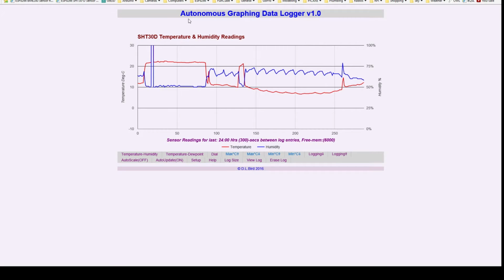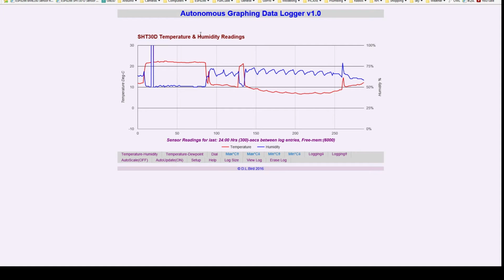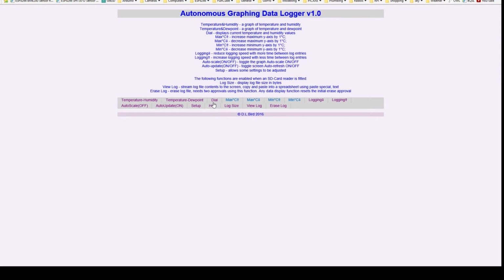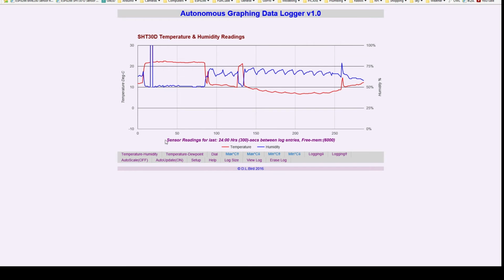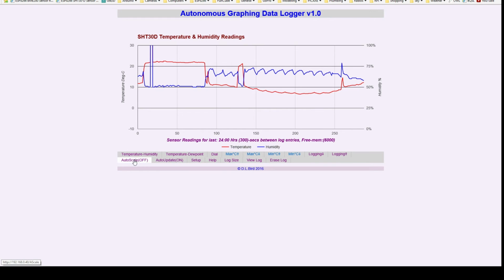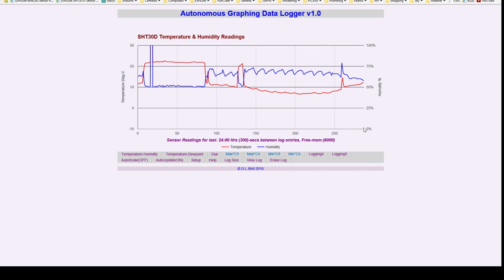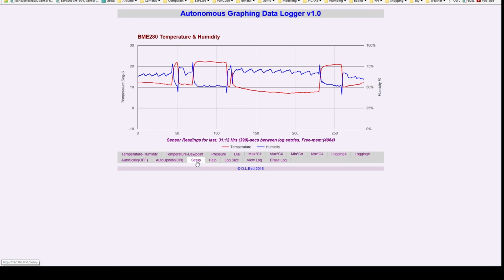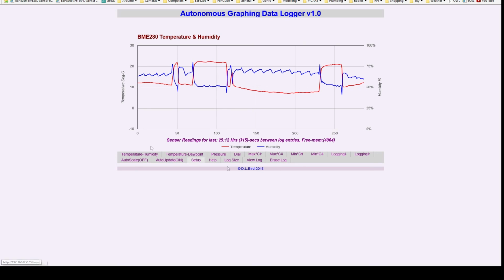Tech Note 024 - ESP8266 Autonomous Graphical Data Logger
NOTE: Uses Wi-Fi Manager so if you get no network connection, connect your browser to 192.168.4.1 and follow the instructions, then connect back to your normal network.

You can use the code without a sensor or SD Card fitted to see the principles of its operation. Clearly it won't log or display any data though, just all zeros'!

An ESP8266 configured as a webserver using the Wi-Fi Manager to read and log temperature and humidity from a variety of sensors using the WemoS shields and then displays the results using Google Charts. Any ESP8266 can be used.

There are four versions so-far using: 1. BOSCH BME280 to display temperature, humidity, dewpoint and pressure 2. SHT30-D to display temperature, humidity, dewpoint 3. DHT22 to display temperature, humidity, dewpoint 4. DHT11 to display temperature, humidity, dewpoint

The design gives a totally self-contained and apart from google charts, it requires no other access to external sites like MQTT or Thingspeak.

Data is recorded to an SD-Card if fitted. It recovers data from the SD-Card in the event of power failure or a restart and does this contiguously.

The log file can be checked for size, erased and streamed out to a web browser for copy/paste into a spreadsheet.

The scale of the y-axis can be varied as required.

BEWARE: As Google notes in their documentation, implementation of Google Charts is highly complex, if you modify the code, don't be surprised if it stops working, this code is the culmination of my extensive studies into the use of Google Charts through their documentation and then my careful implementation and it also requires the correct use of the ESP8266 server functions.  Some functions may seem superfluous but they are not. Any adjustment of the HTML code or attributes other than simple colour or font size changes is likely to make the code non-operational.